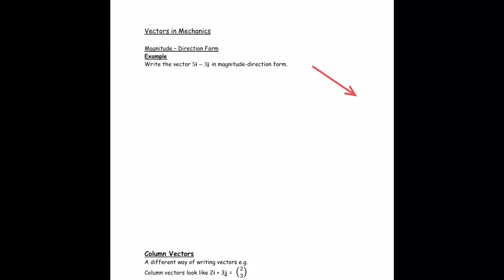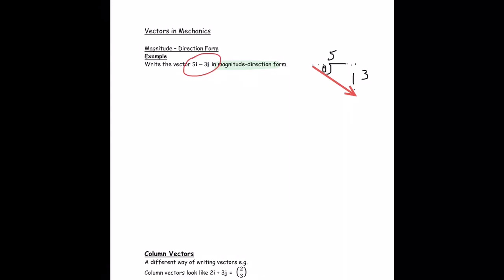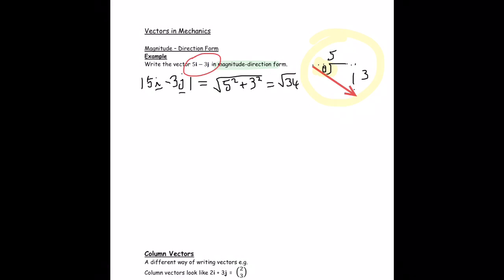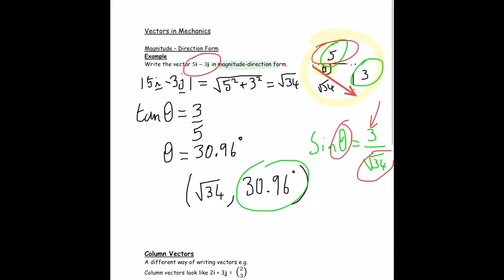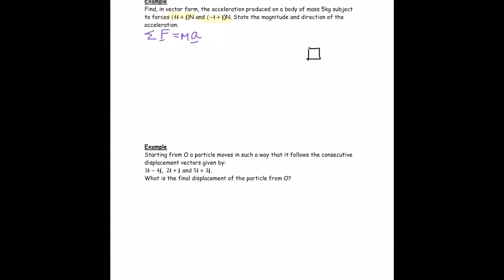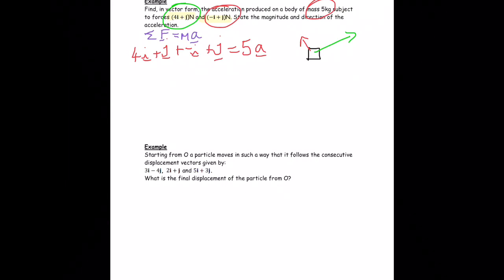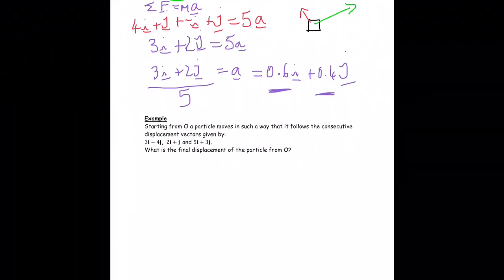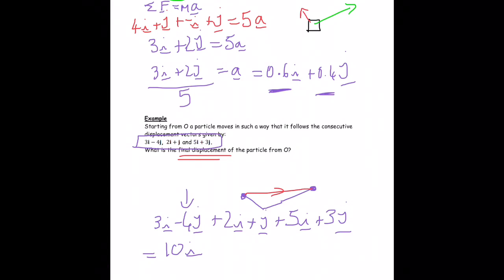Vector Mechanics Intro